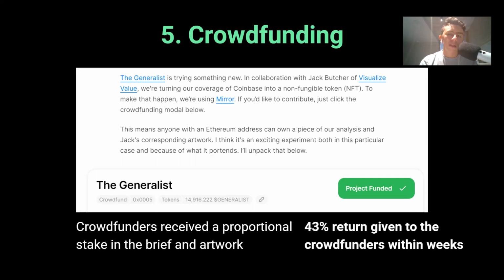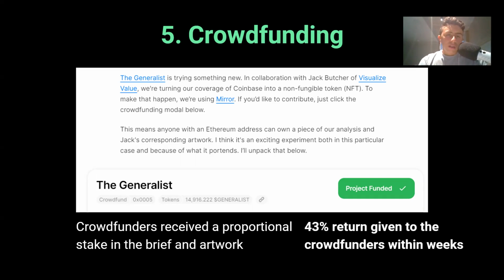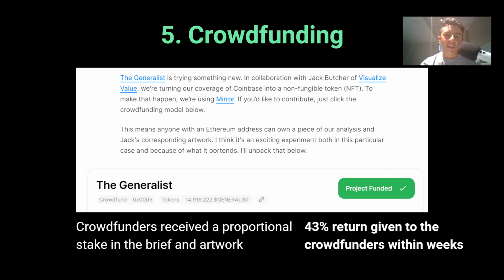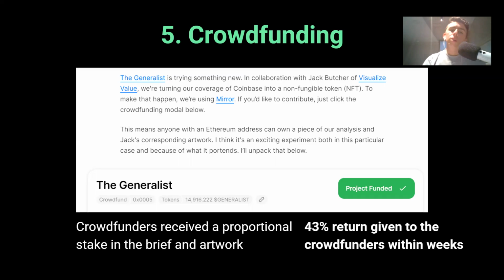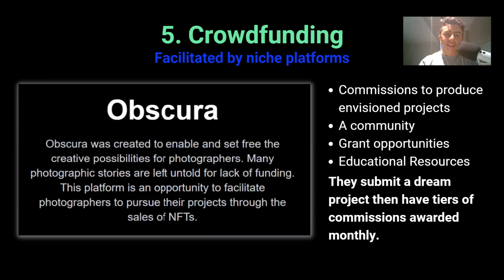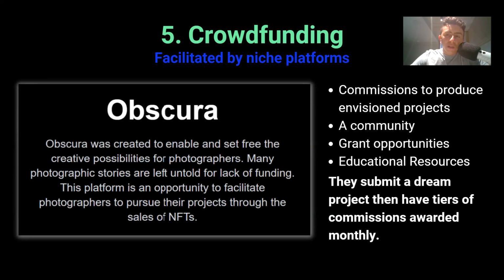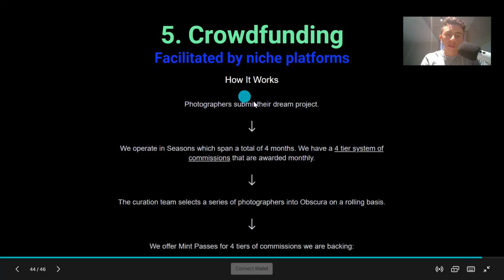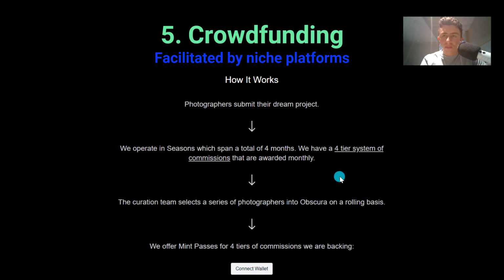4 Examples Of Crowdfunding With NFTs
👋🏼 This is part of a longer recording, see full On five ways to accelerate an income with NFTs for writers, podcasters, musicians and other creators